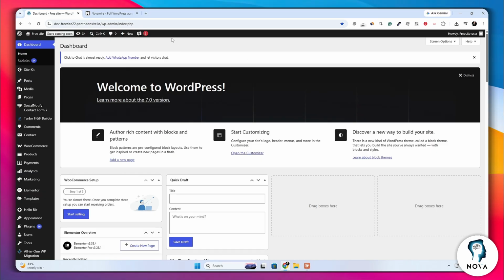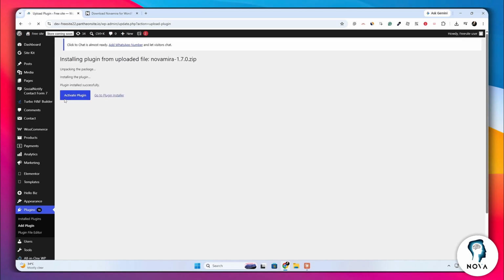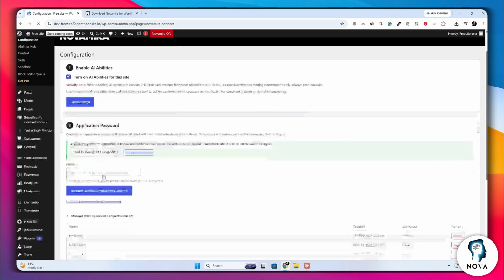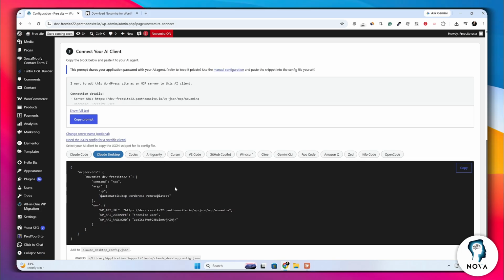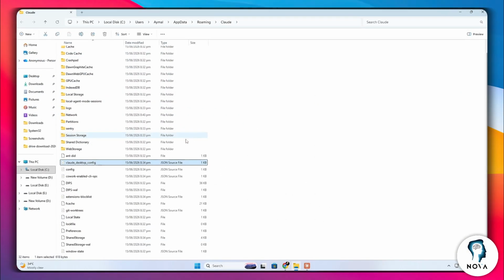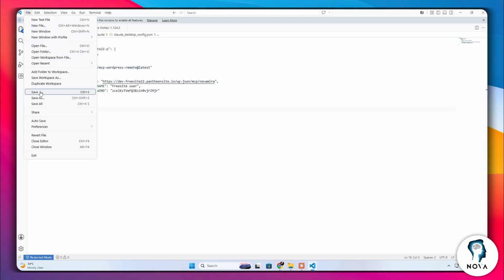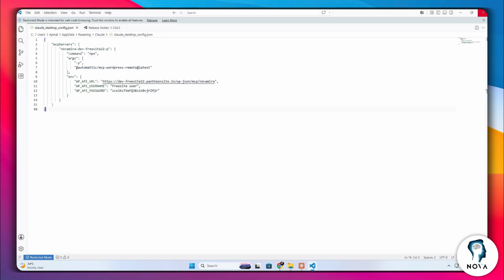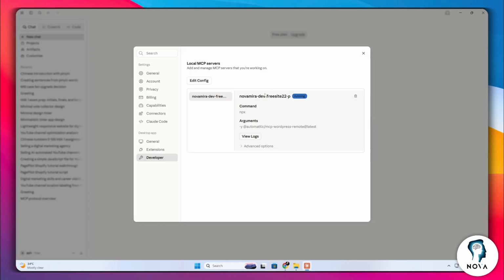How to Connect Claude To WordPress - Step by Step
How to connect Claude to WordPress and use AI to streamline your website workflow. Learn how to integrate Claude AI with WordPress, generate content, assist with coding tasks, and improve productivity using plugins, APIs, or automation tools. This video also covers Claude and WordPress integration issues, setup errors, and fixes if Claude is not working properly with your WordPress site.